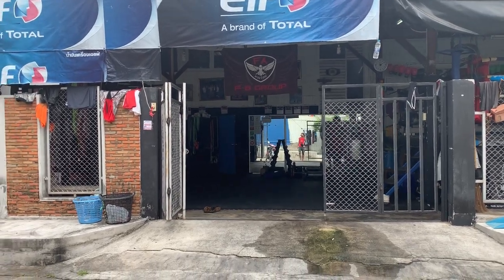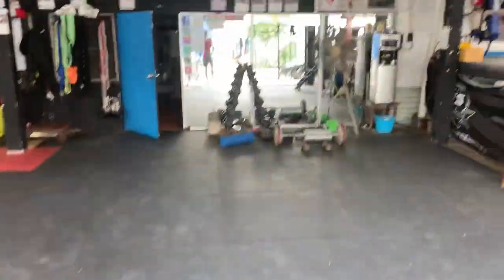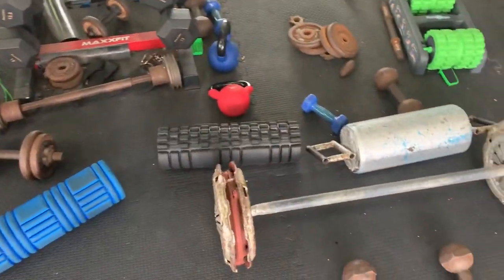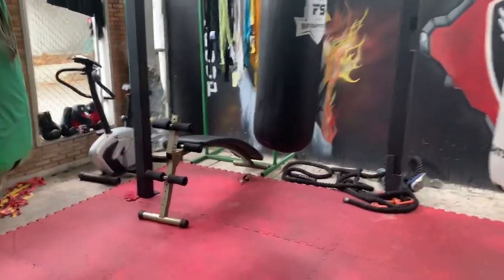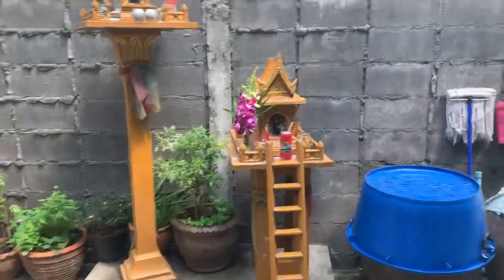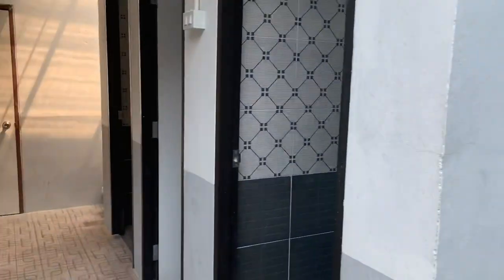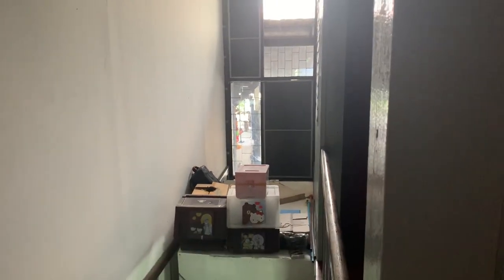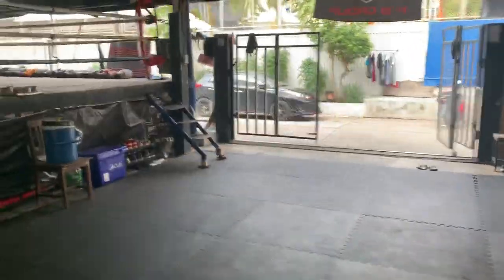Quick Gym Walkthrough: F.A Group Muay Thai Gym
A very brisk walkthrough of F.A Group located in Bangkok Thailand